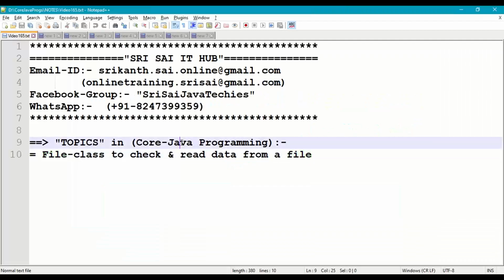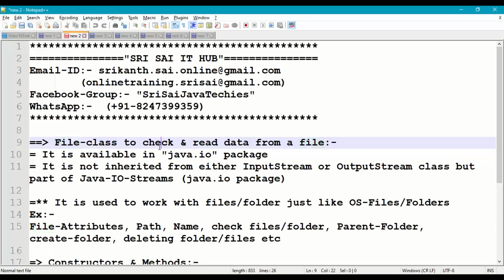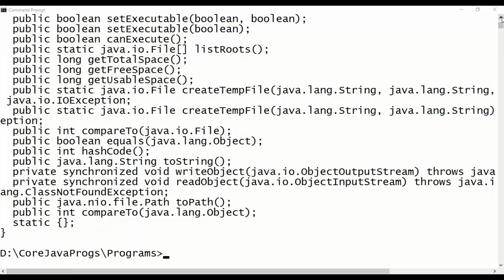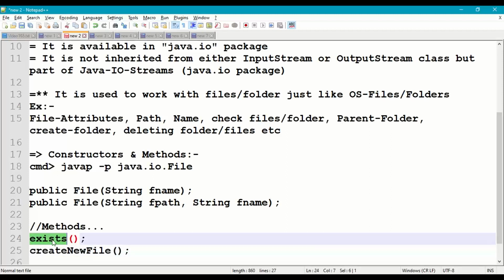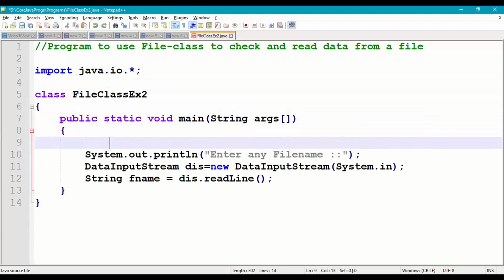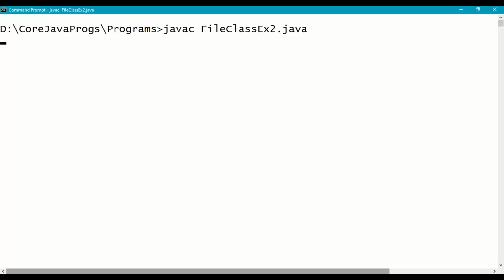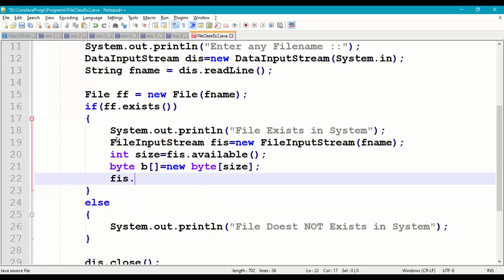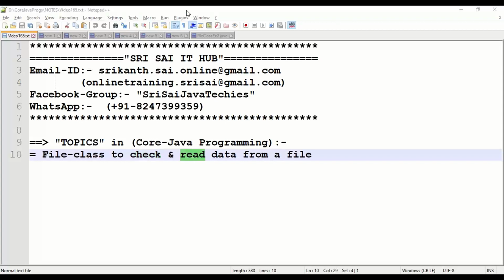165. File class to check & read data from file || InputStreams & OutputStreams || IO-Streams in Java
1) IO-Streams in Java
2) Java Input-Streams
3) Java Output-Streams
4) File class to check & read the data
5) java.io Package
6) IOException
7) OS Files/Folder Working Structure